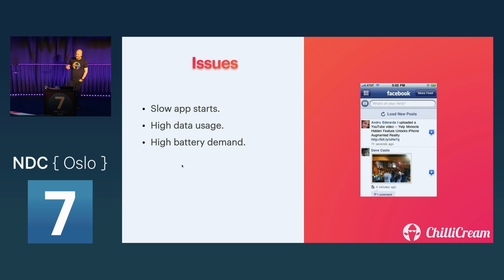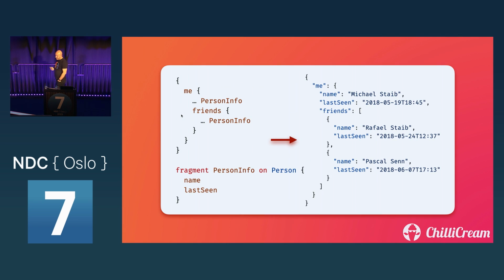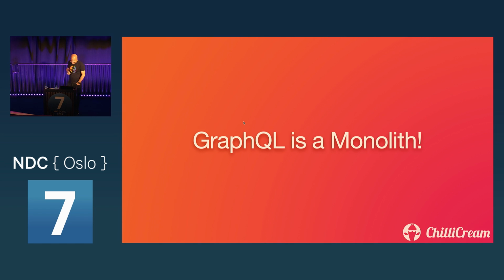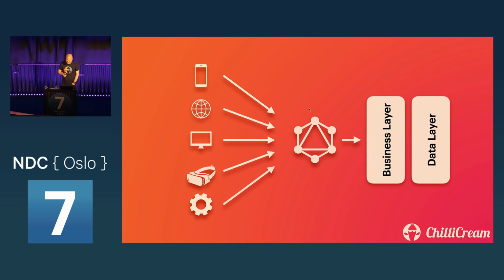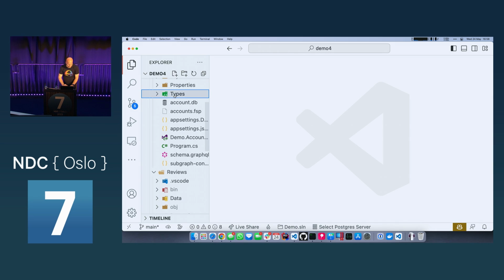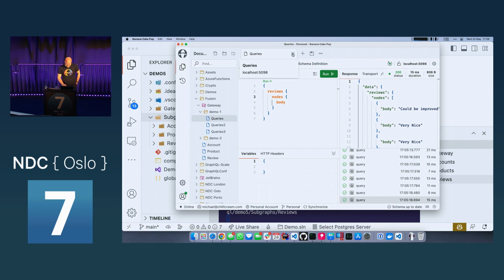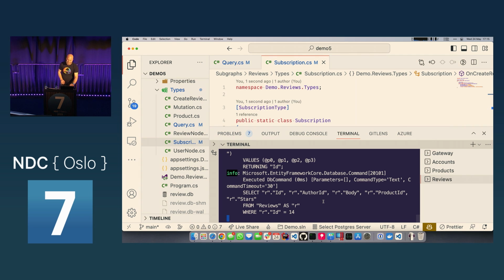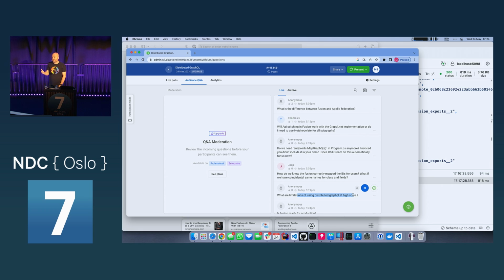Building Distributed GraphQL APIs - Michael Staib - NDC Oslo 2023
In this talk, we'll dive into distributed GraphQL APIs and explore their potential to offer unparalleled scalability in both performance and team collaboration. We'll illustrate how decentralizing control of the graph to individual teams allows for efficient development, deployment, and management, minimizing conflicts and boosting productivity while retaining all benefits of a unified API.

This talk aims to equip both experienced developers and GraphQL newcomers with valuable insights into constructing and managing scalable GraphQL APIs in a distributed setting.